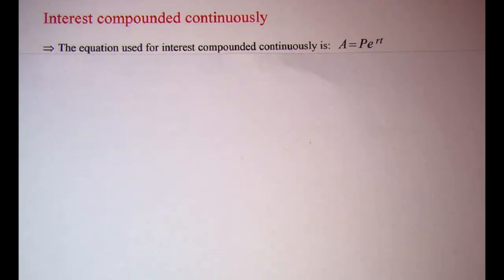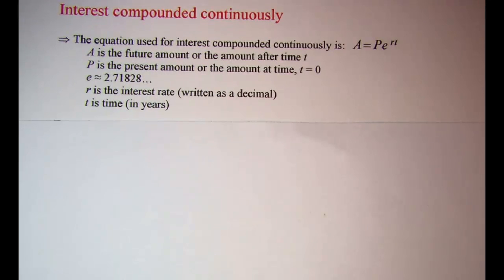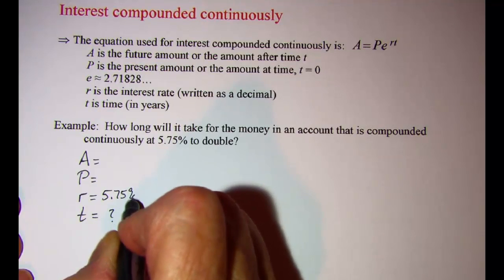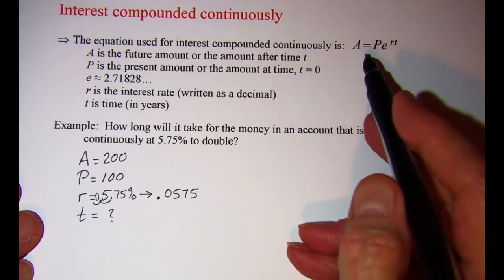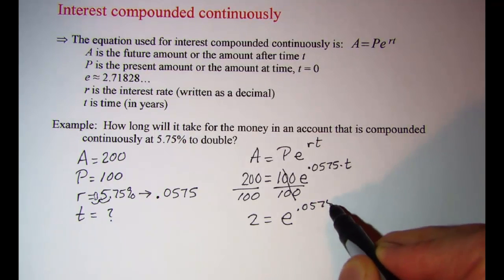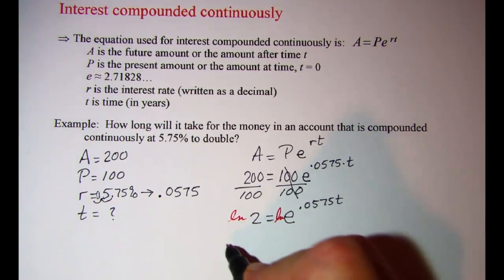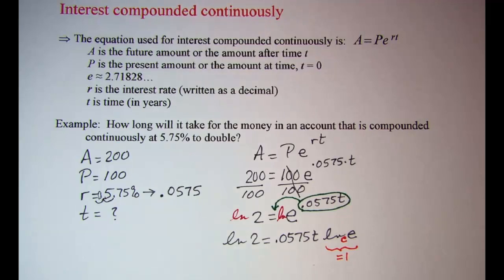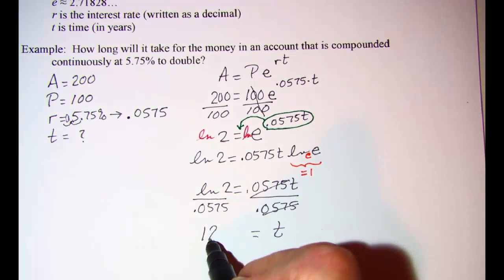Interest Compounded Continuously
An exponential equation solved using logarithms